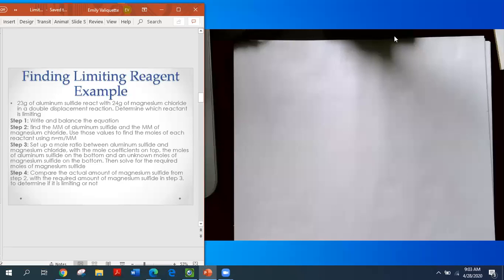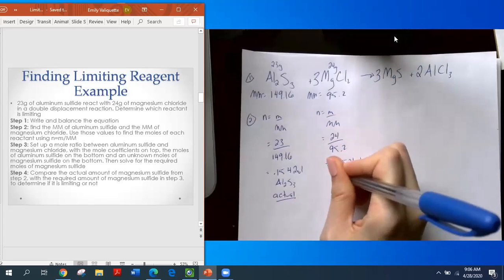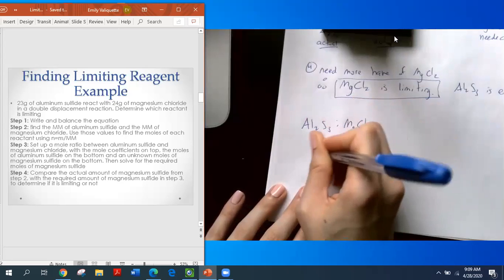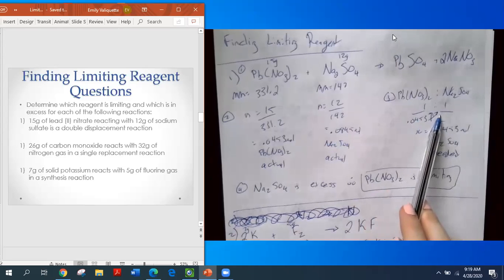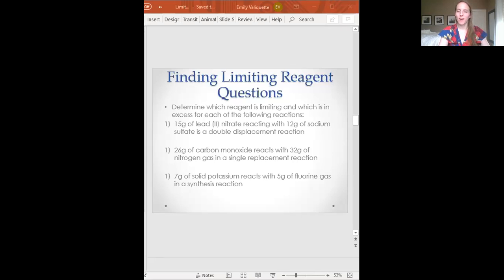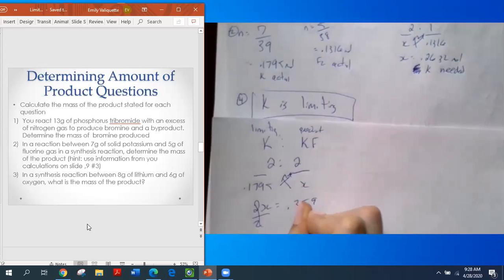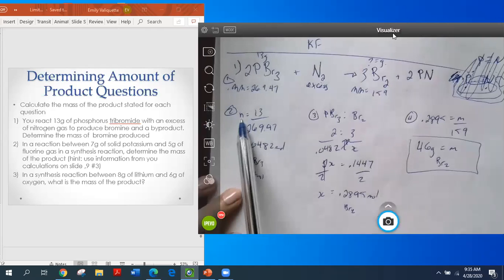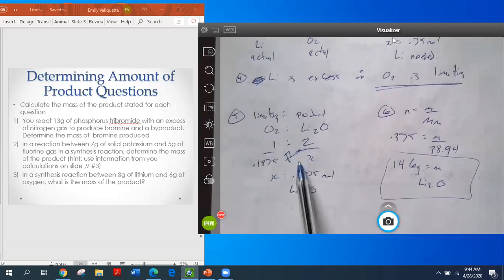Limiting Reagent (rest of part 1)